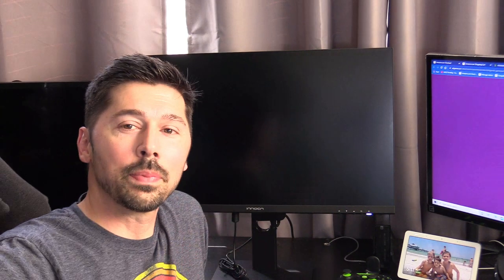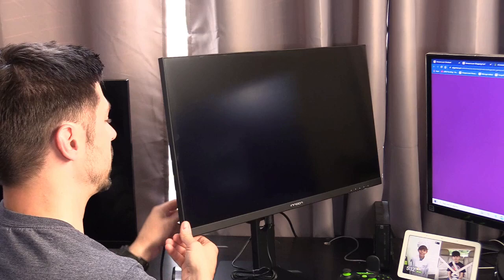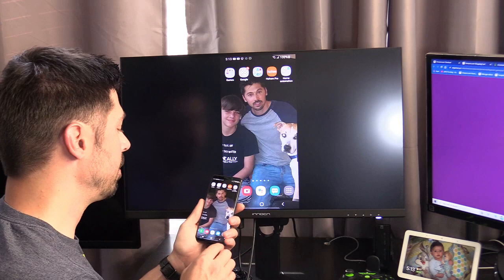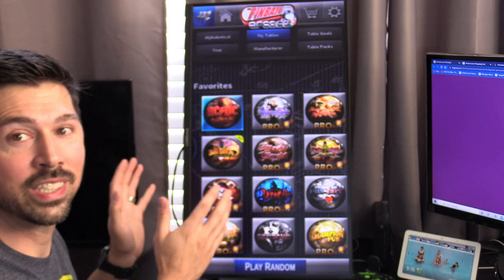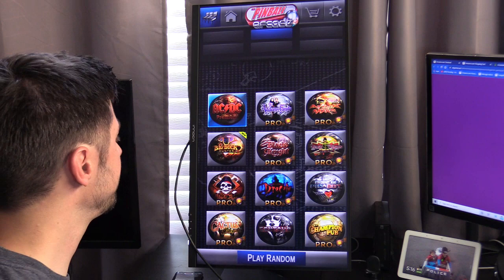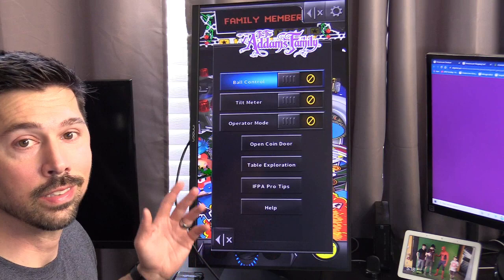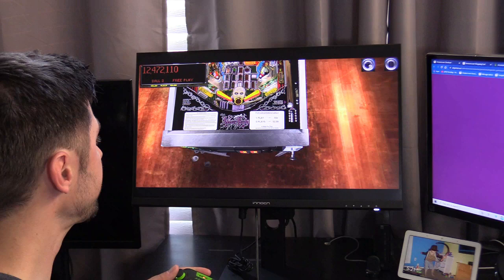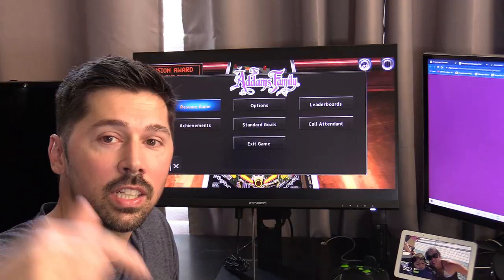How to connect Android Phone to innocn Monitor in Portrait or Landscape mode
How to connect a Phone to TV monitor using type C USB cable portrait vertical or landscape horizontal modes. I used samsung s9, type c usb cable, innocn monitor, pinball arcade apk app.
innocn rotate 4k monitor / Legends gamepad